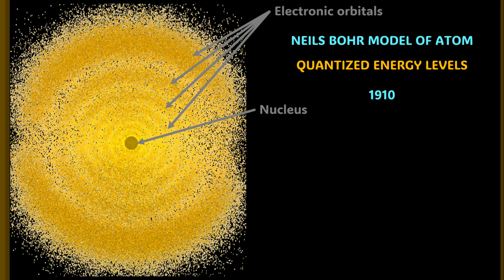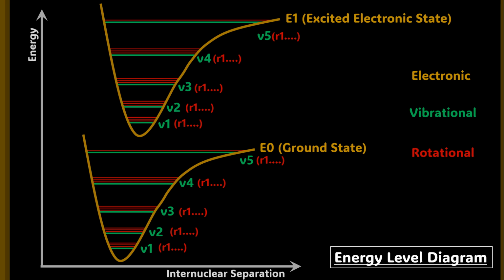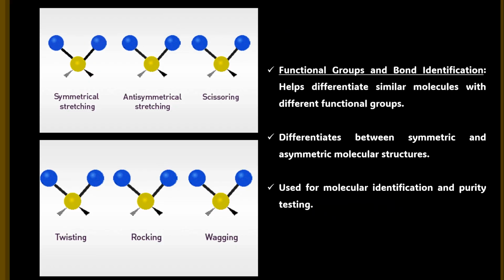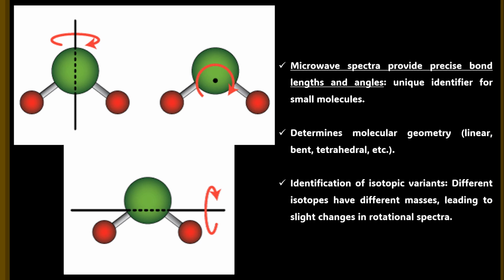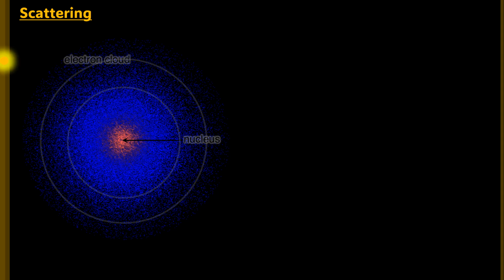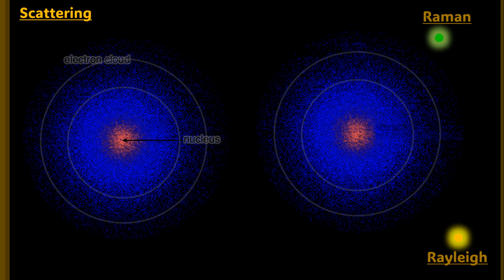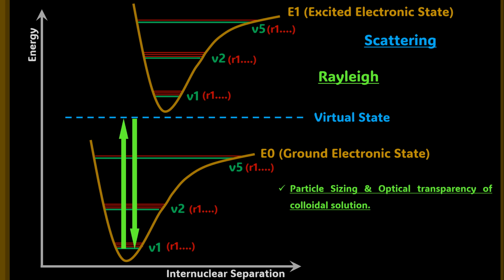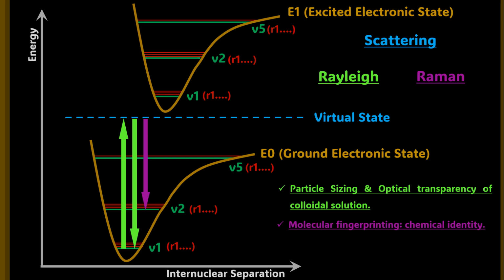Absorption vs Scattering: True Concept of Raman Spectra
This video will help researchers, students, and academicians to grasp the fundamentals of Raman Spectrosocpy. Hope you use the concept in your upcoming presentations.